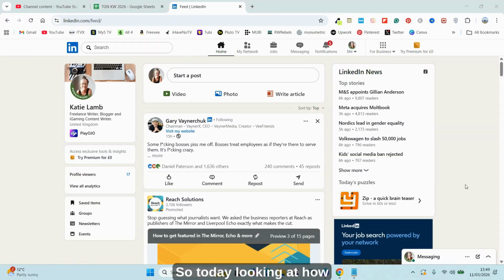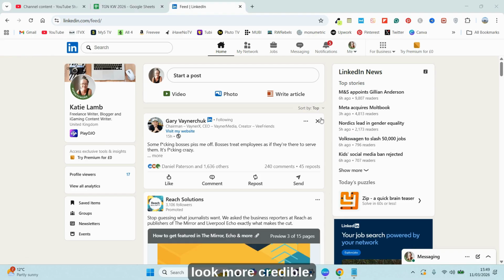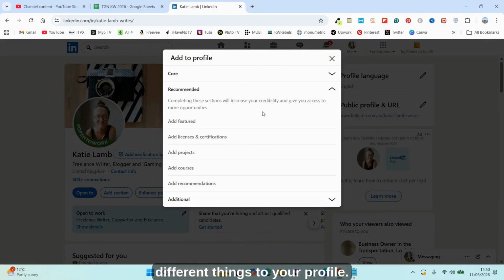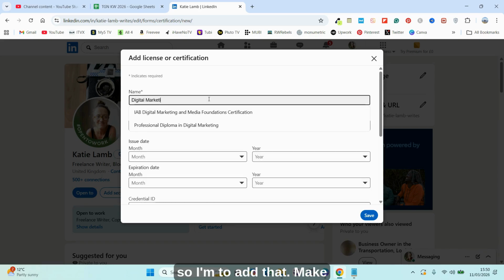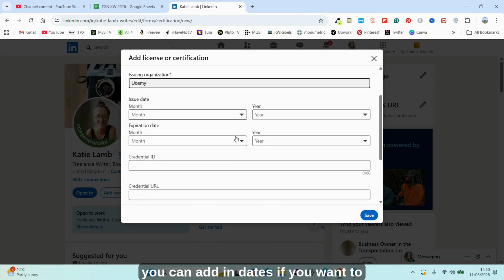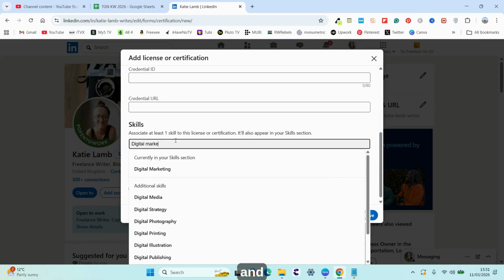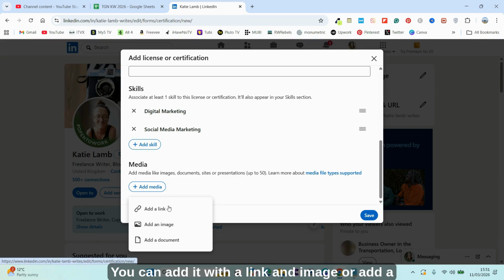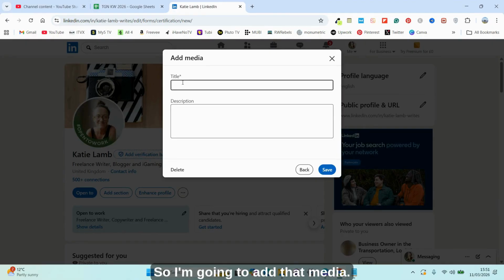How to Showcase Your Certifications on LinkedIn | Full Tutorial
Today, we're diving into exactly how to add certificates to your LinkedIn profile.

This quick tutorial for beginners shows you how to effectively add certifications and enhance your professional credibility.

Learn these LinkedIn tips to optimise your Linkedin profile setup, ensuring all your achievements are showcased.🚀